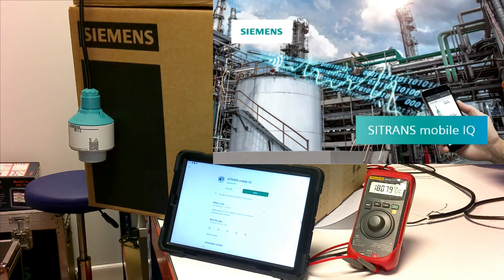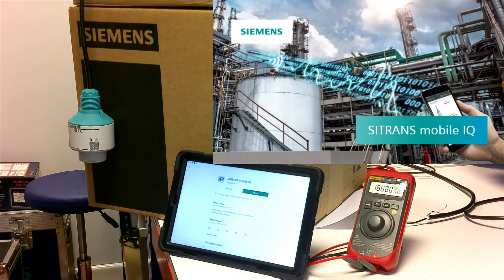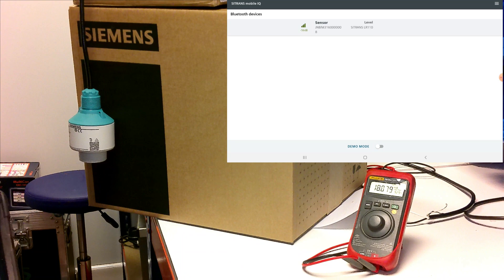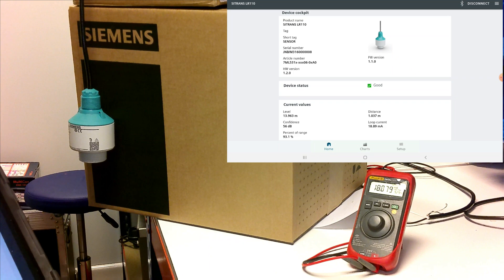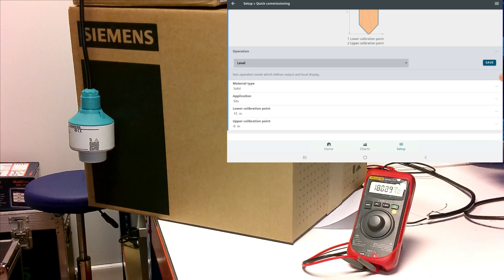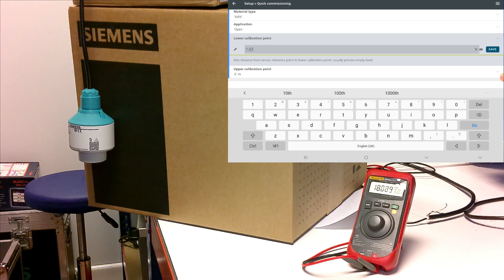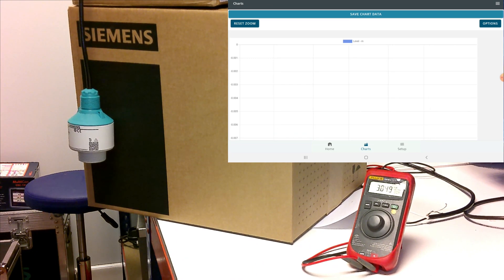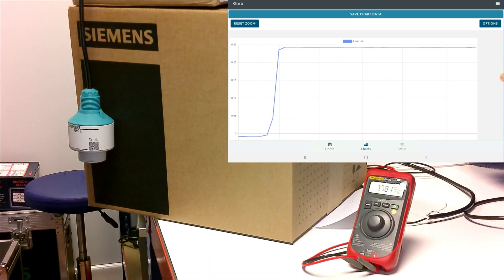How to with Craig - Siemens SITRANS LR110 Setup - PROCESS INSTRUMENT SOLUTIONS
This week Craig shows how simple it is to Setup an Siemens SITRANS LR110 with Bluetooth.